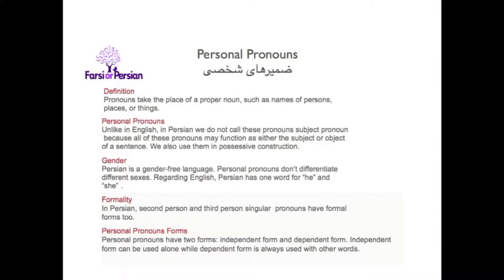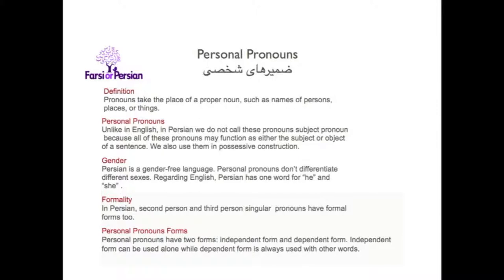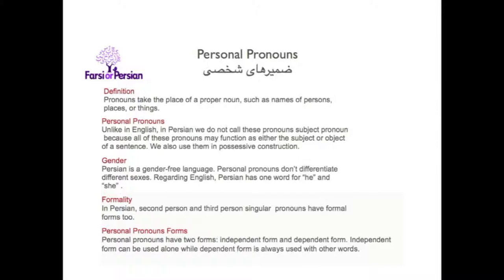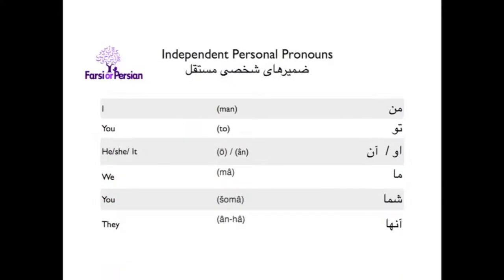Learn Persian- Grammar- Lesson 1 | Independent Personal Pronouns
In this grammar clip, you learn Independent Personal Pronouns in Persian.

Are you ready to have a lot of fun learning real life Persian?  Start learning Persian grammar in content with Persian movies, grammar explanation and online activities  Talk Like A Persian offers the fastest, the easiest and the most fun way to learn Persian grammar with real life contents.

Become a member on Talk Like A Persian website and watch subtitled Persian movies and grammar lessons and complete interactive grammar activities on the website. Activities combine videos, images and example sentences into interactive quizzes to take your learning to the next level. Talk Like a Persian offers Persian language materials for any level of language learner and for any skill. Select your level and skill and you can learn it all the way up through the advanced levels.